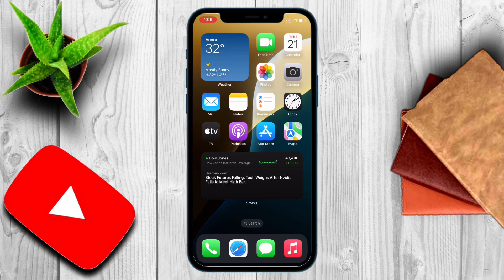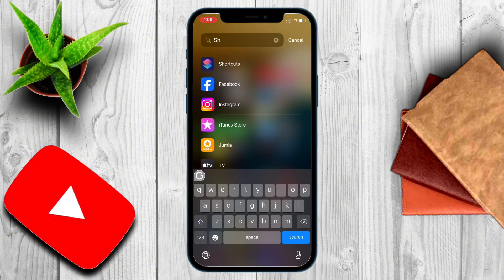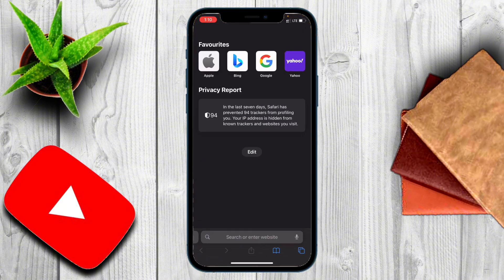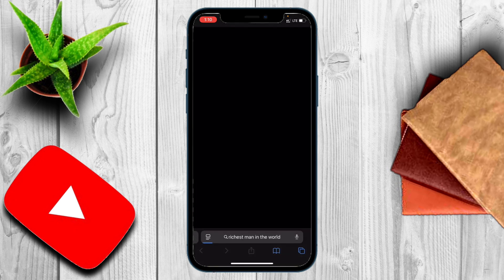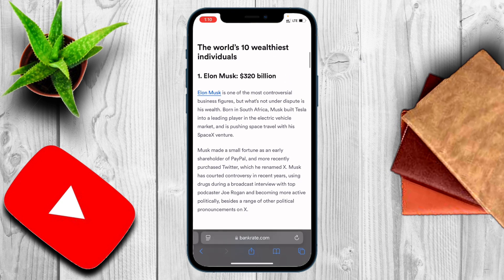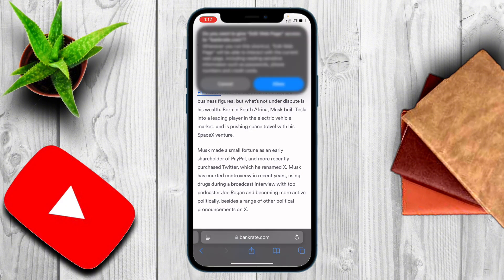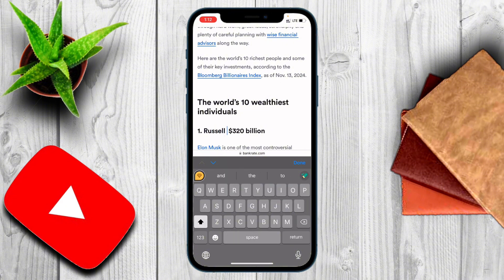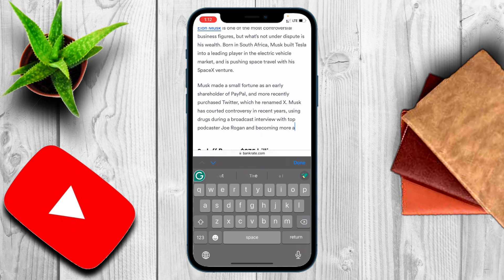Edit Webpages on an iPhone in seconds | NO APP NEEDED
Editing a webpage on your iPhone has never been easier! In this tutorial, I’ll show you how to use the Shortcuts app to make live edits to any webpage. No coding or developer tools are needed—just a simple and efficient shortcut to customize text, test ideas, or experiment with web content.